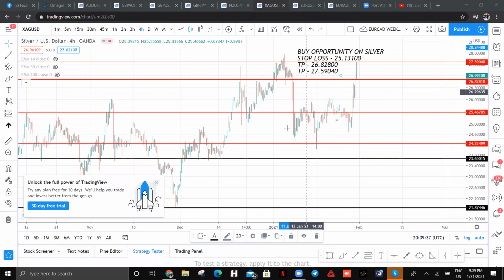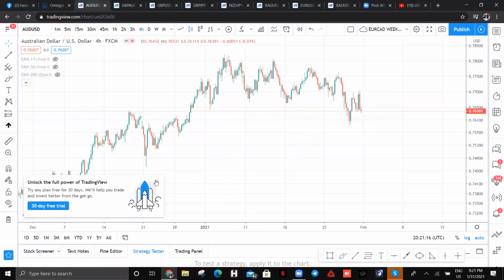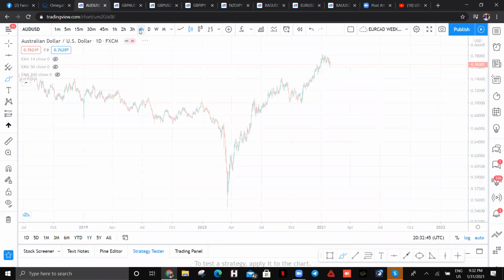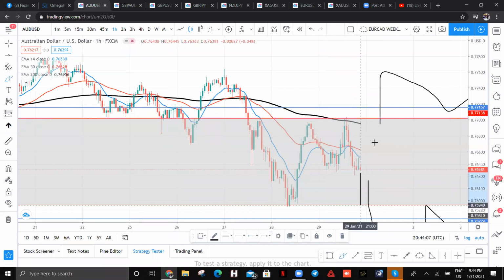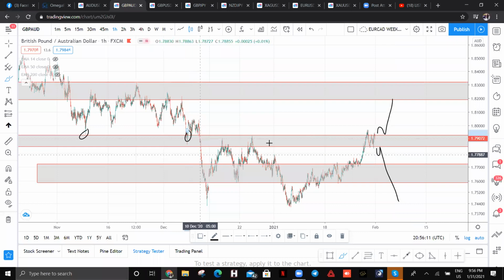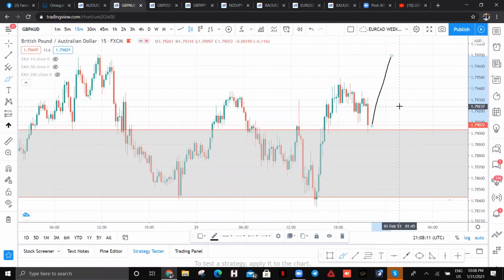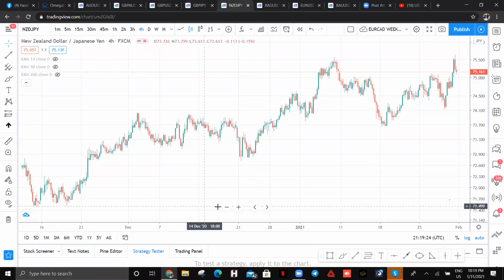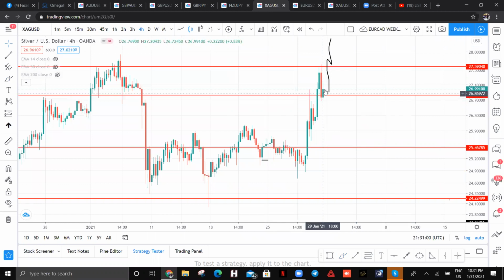Queen of Pips: The Concept of Zoning in tandem to the Rectangle strategy.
This class exposes more in-depth secrets of the amazing power of the rectangle strategy. This class was Held on the last day of Jnauary 2021.